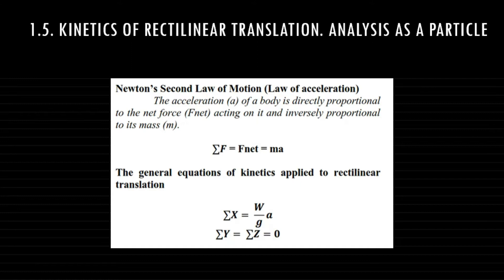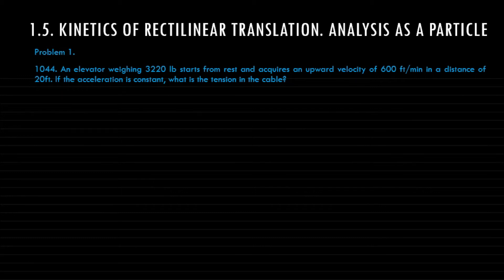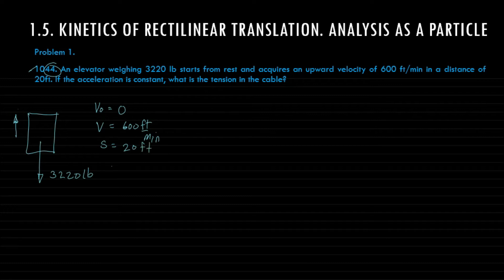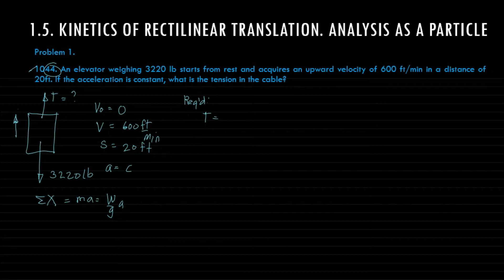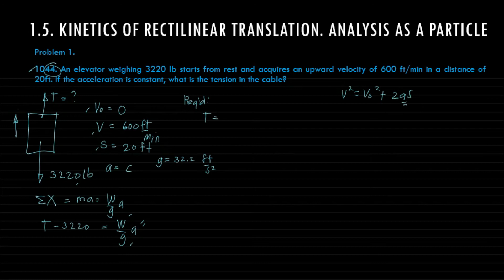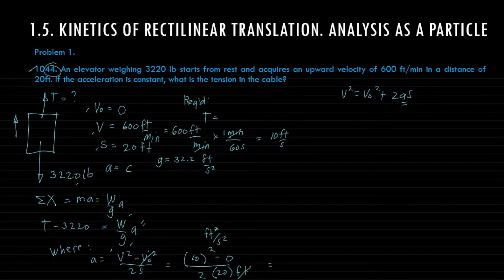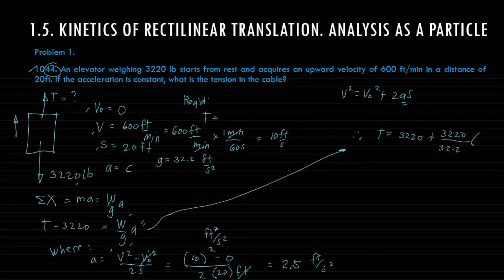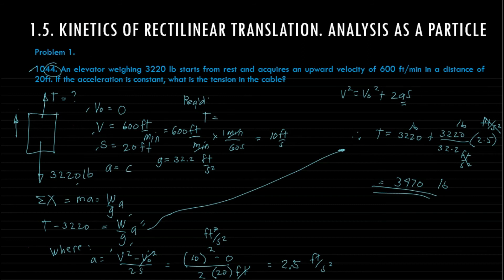Kinetics of rectilinear translation: Part 1| Analysis as a particle (Filipino)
This video explains the solution of Problem 1044 from the book of Ferdinand Singer: Engineering Mechanics

Please use the comment section for any questions/requests/suggestions or send your email to meee120120@gmail or message us thru our Facebook